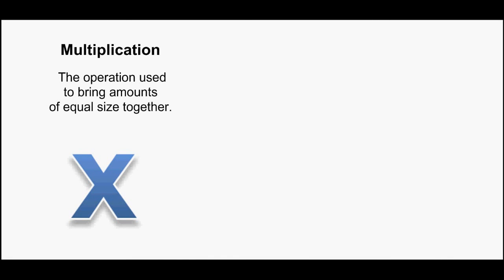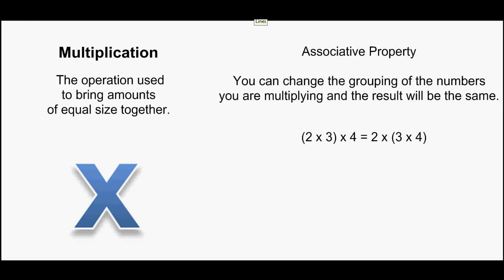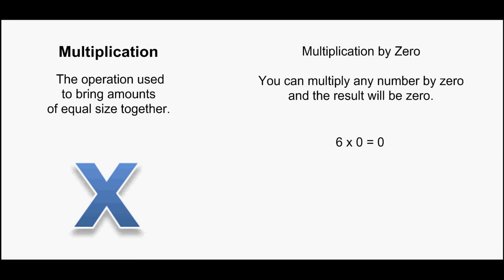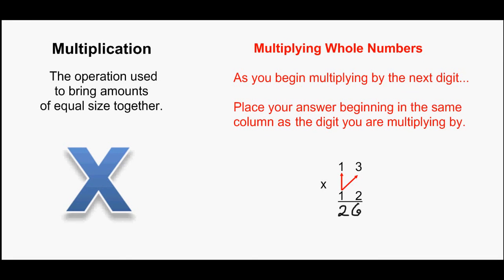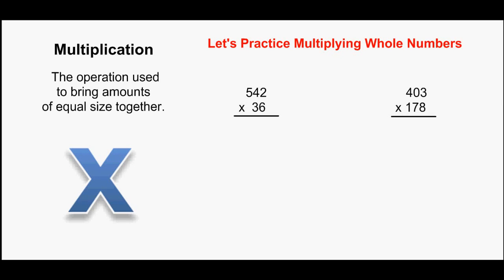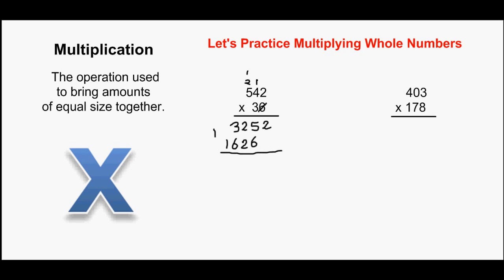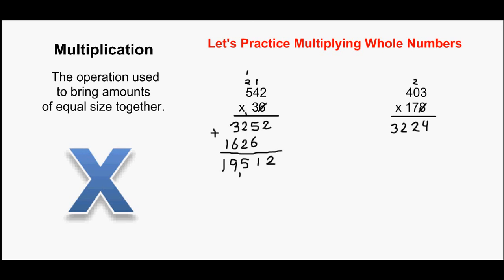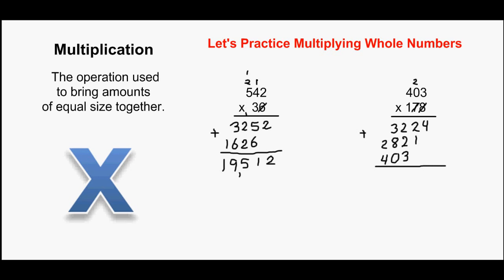Multiplying Whole Numbers